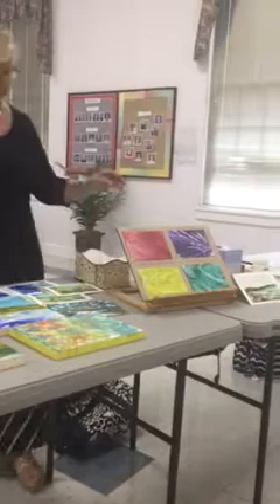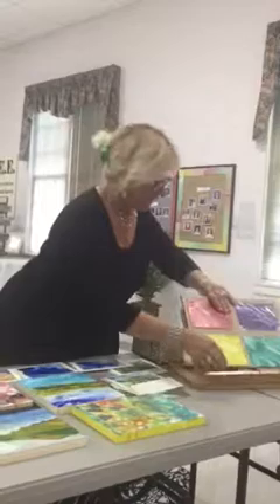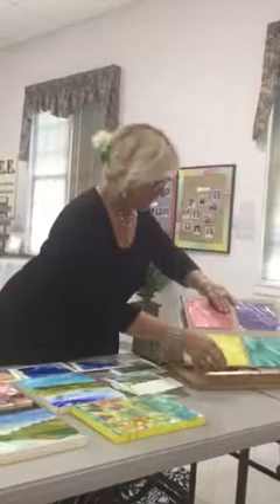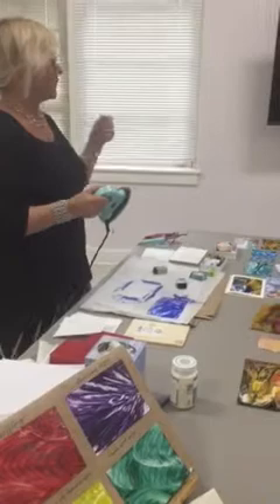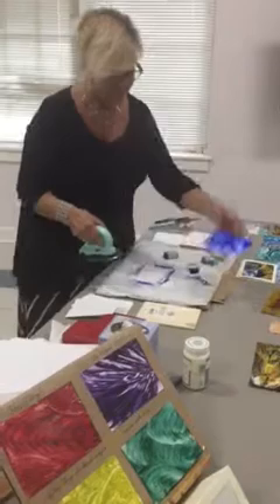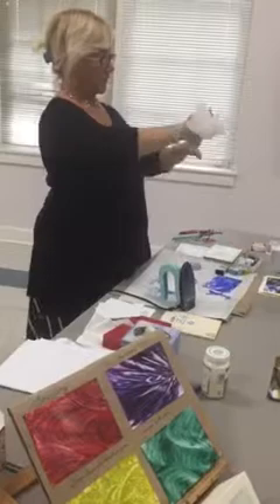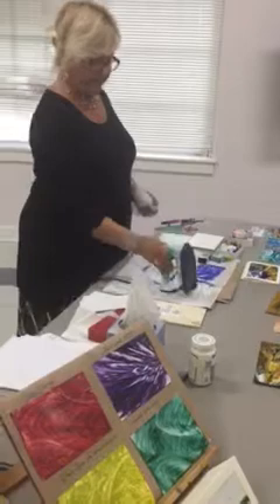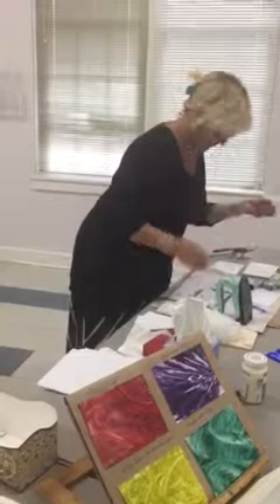Encaustic technique demonstration by Jean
Encaustic demonstration for FLORIDA Art Guild by Jean Teneriello.